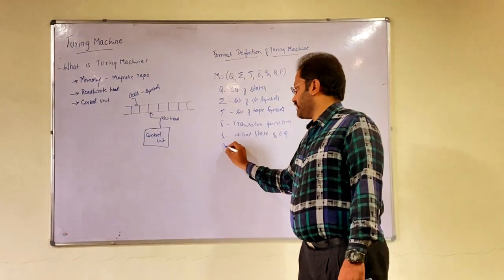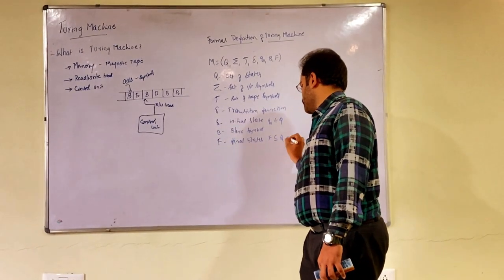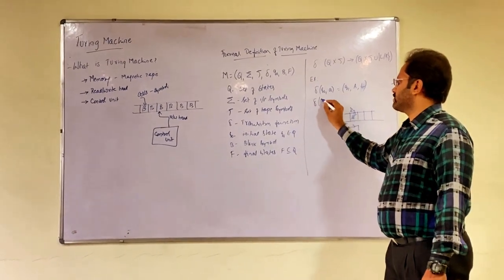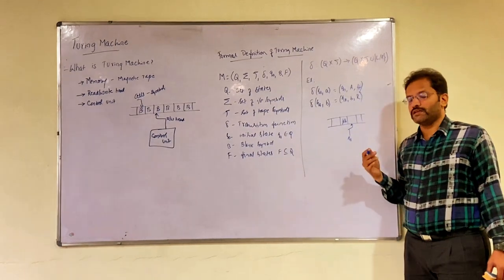Turing Machine - Introduction | Automata Theory | Mithun B N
The video gives introduction to Turing Machine. Need of Turing Machine. Components of Turing Machine. Formal definition of Turing Machine. Examples of Transition.